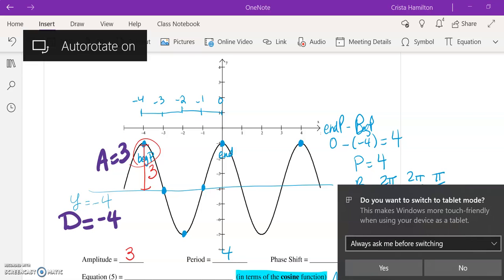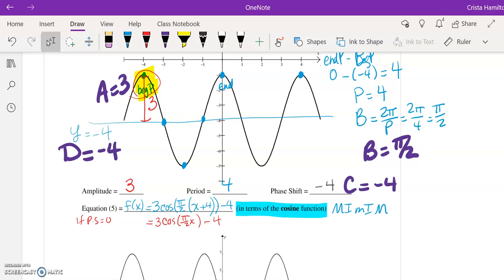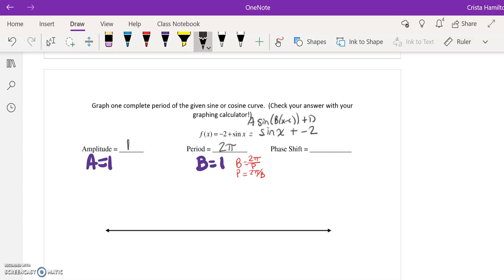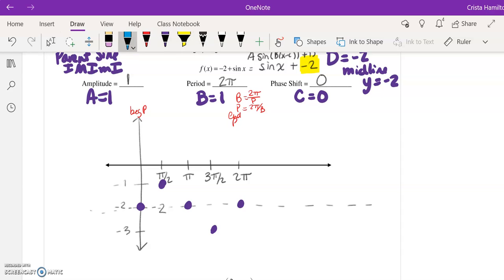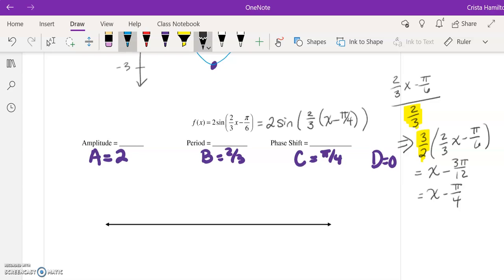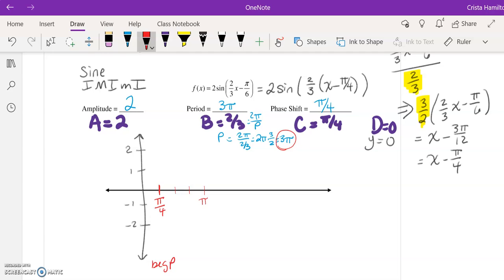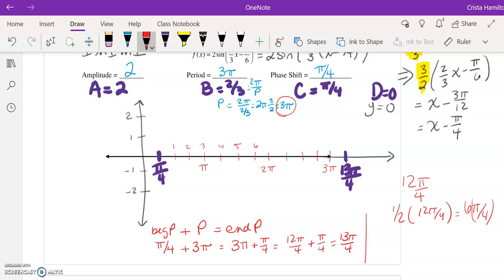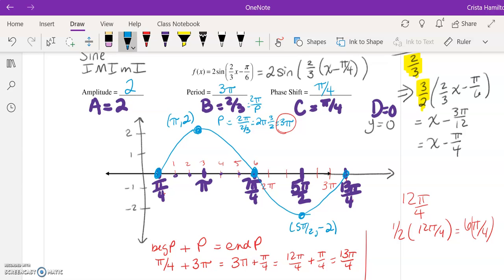Cn 5 2 Transforming Sine and Cosine with Phase Shift Part 3